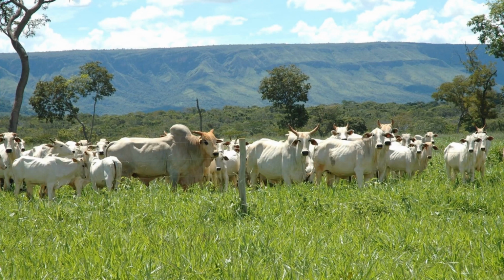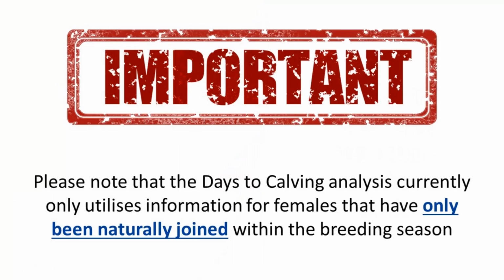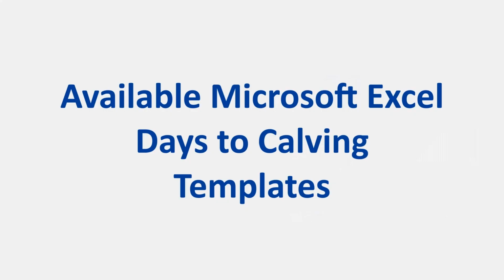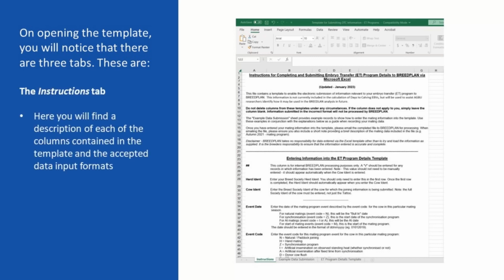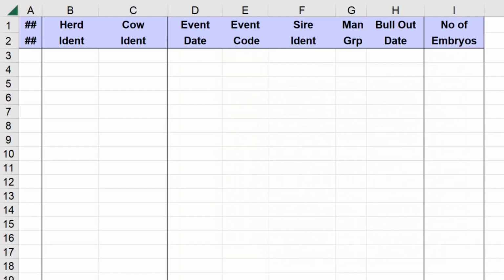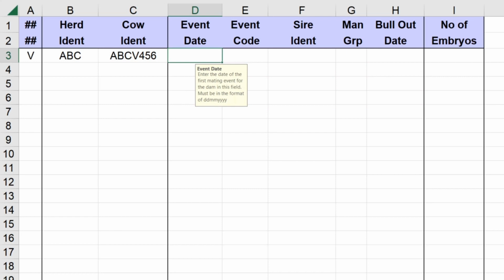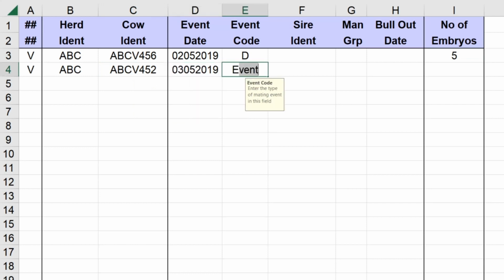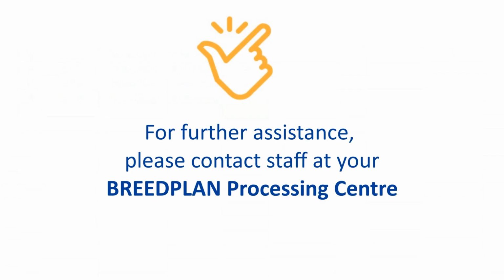Using the Days To Calving: ET Programs Excel Template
This video will outline how to use the Microsoft Excel Days to Calving: ET Programs template to enter and submit ET program data to BREEDPLAN.
0:00:24 Recording Days to Calving
0:01:43 Available Microsoft Excel Days to Calving Templates
0:02:13 Using the DTC ET Programs Excel Template